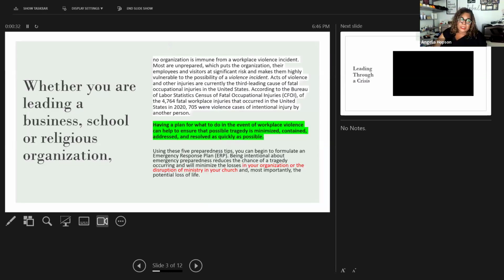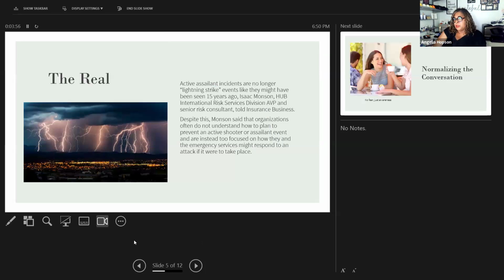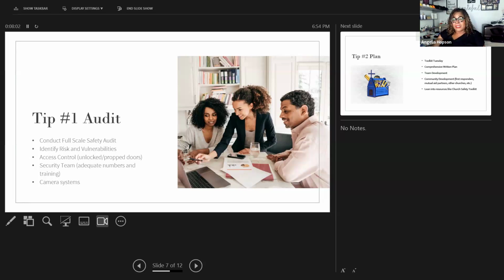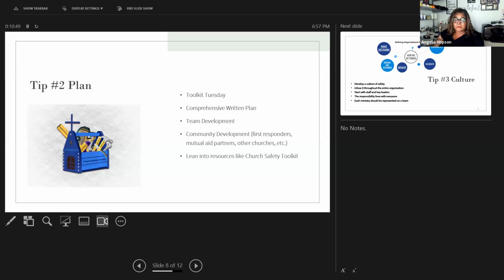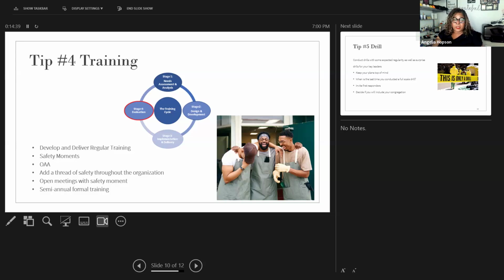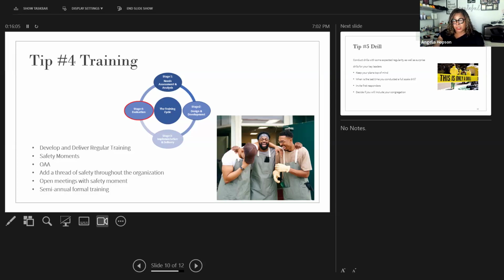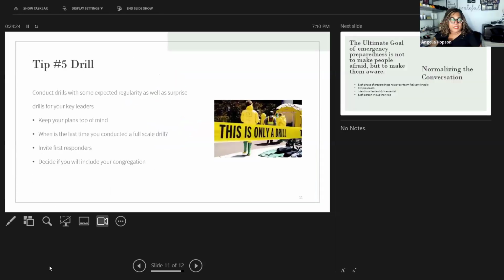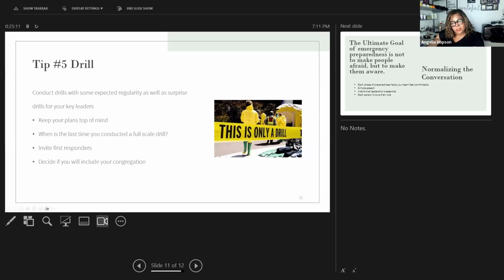Toolkit Tuesday June 18, 2024